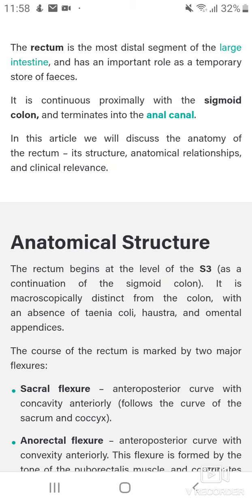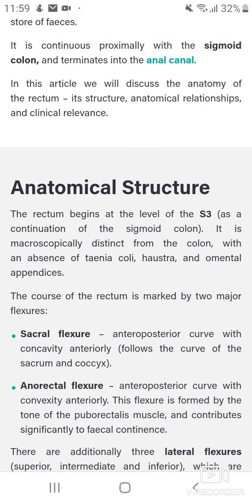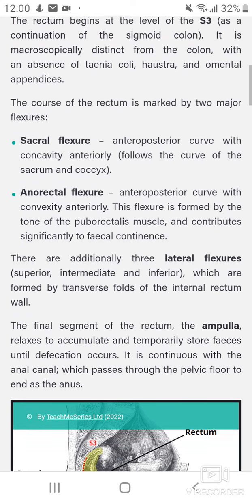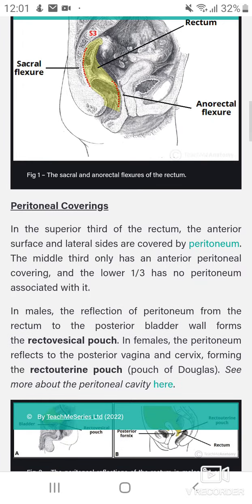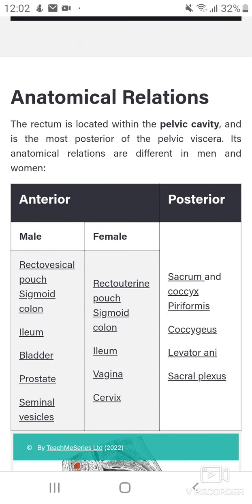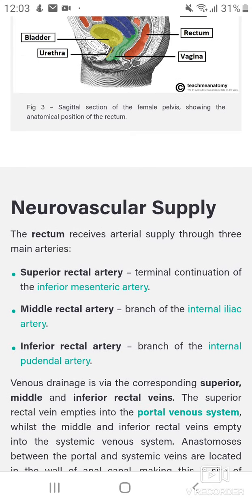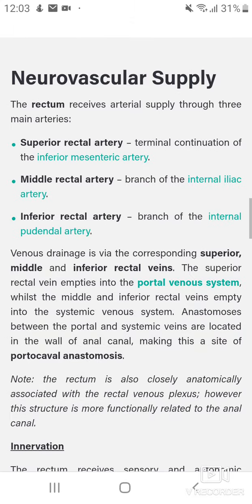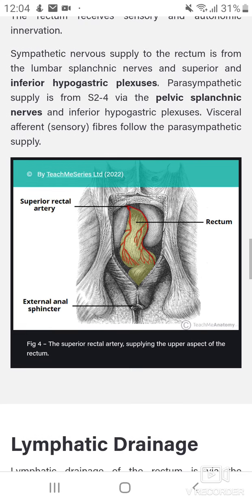Rectum||Anatomical structure||Medical World